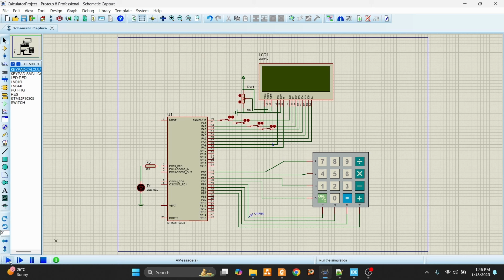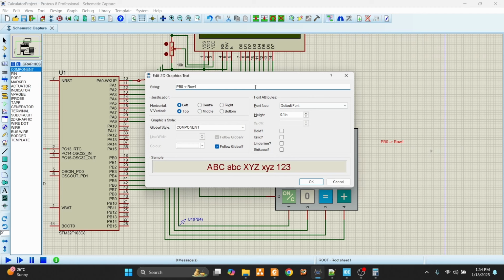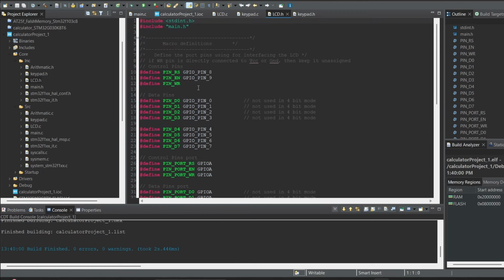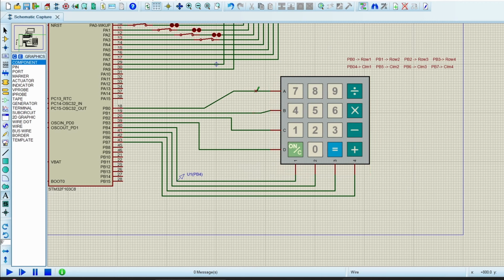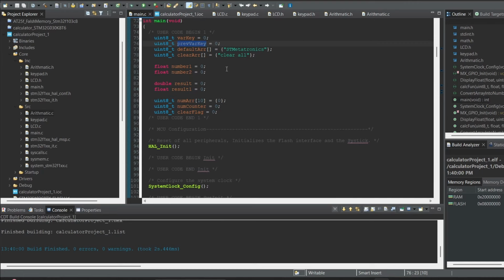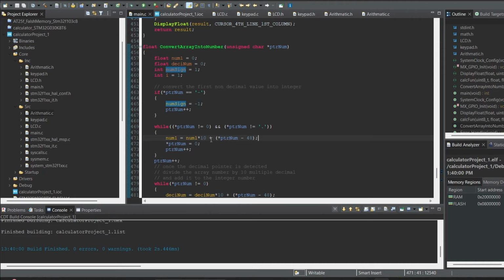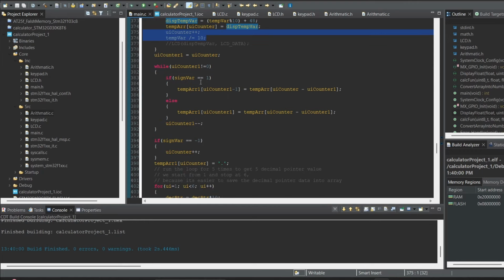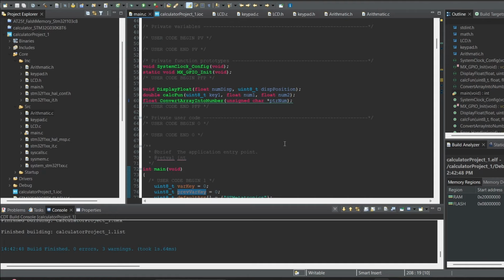STM32 Calculator Project | Best STM32 microcontroller Calculator Project for beginners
Welcome to our STM32 calculator project tutorial! 🚀

In this video, we demonstrate how to design and implement a fully functional calculator using an STM32 microcontroller. Whether you're a beginner or an experienced developer, this project will take you through the essential steps of creating a compact and efficient calculator using embedded systems.

What you'll learn in this video:

Overview of the STM32 microcontroller used in this project.
Setting up the development environment (IDE, STM32CubeMX).
Interfacing components such as the LCD display and keypad.
Writing and debugging the code for basic arithmetic operations (addition, subtraction, multiplication, and division).
Testing and optimizing the calculator for real-world use.
Tools & Components:

STM32 microcontroller (e.g., STM32F103, STM32F411, etc.)
4x4 matrix keypad for input
20x4 LCD display for output
Resistors, capacitors, and necessary wiring
STM32CubeIDE for development

💬 Drop your questions or suggestions in the comments section.